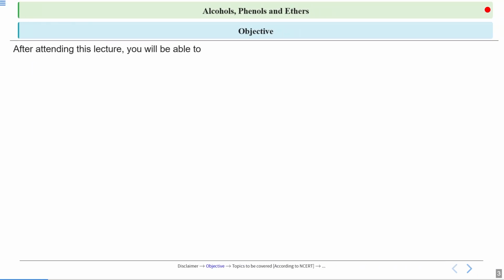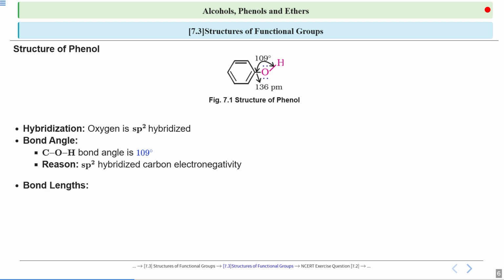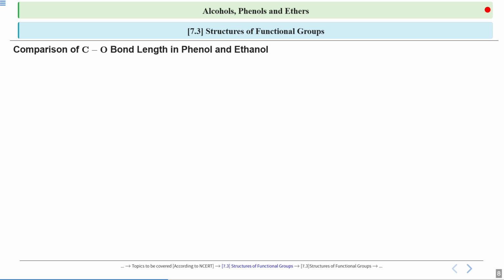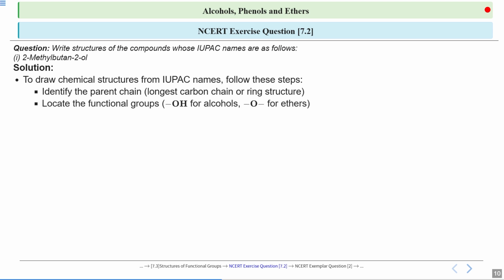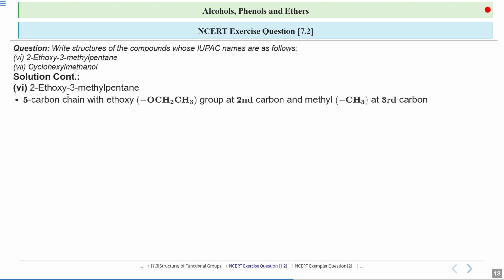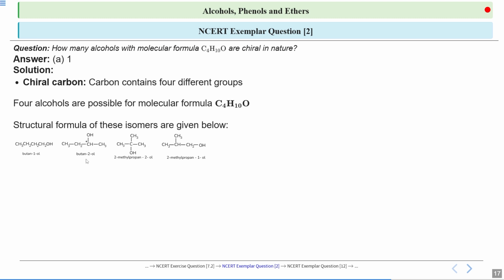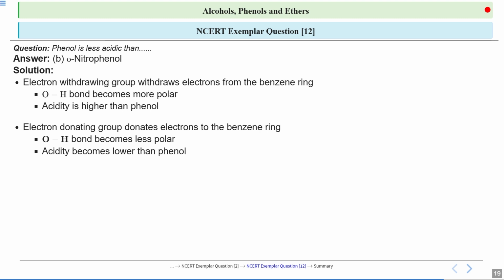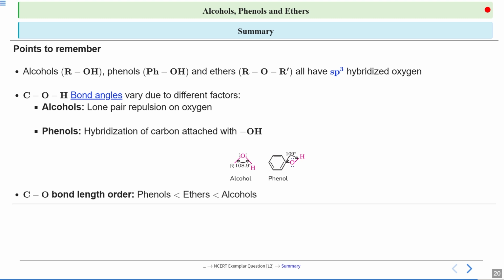Alcohols Phenols and Ethers Theory Part 3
Subject: Chemistry
Programme Name: Alcohols Phenols and Ethers
Course Name: Engineering

In this video we will cover the concepts of Structure and Bonding of an Alcohol, Structure of Phenol, Structure and Bonding of Ether, Comparison of C−O Bond Length in Phenol and Ethanol

📡 Key Features:
Syllabus-based Content